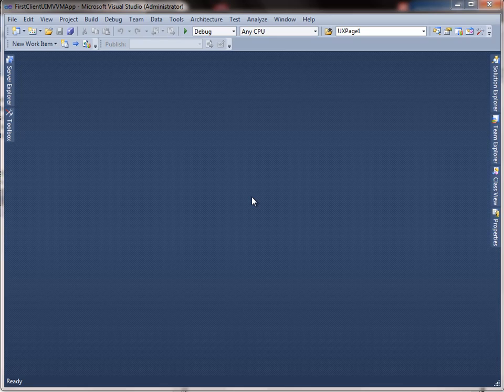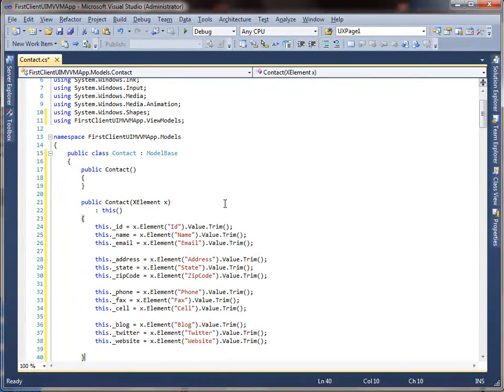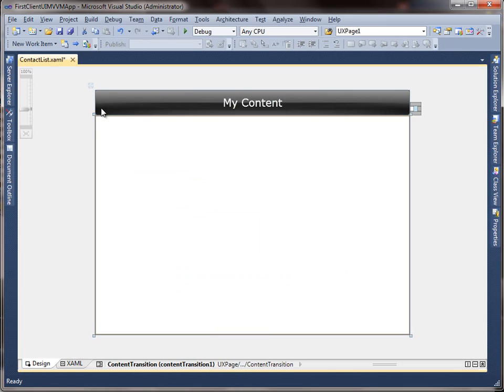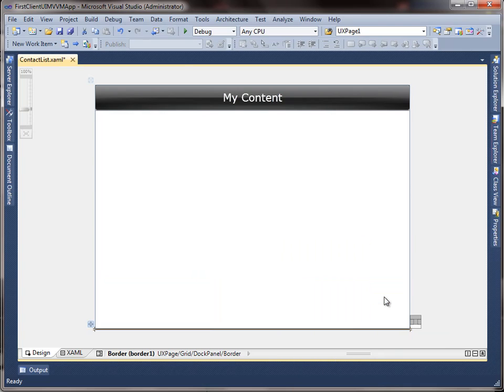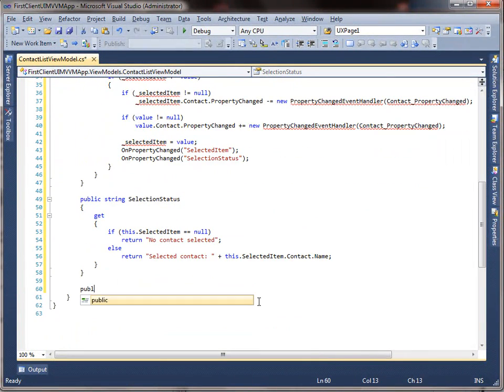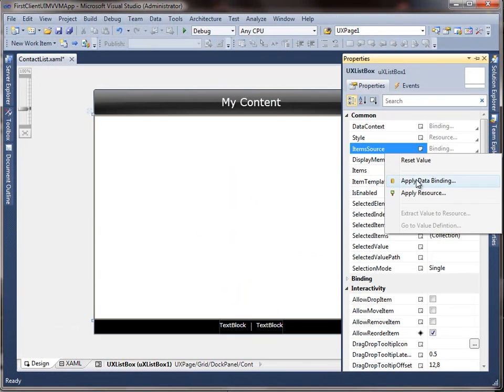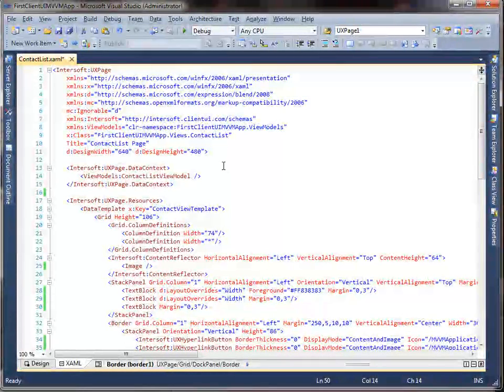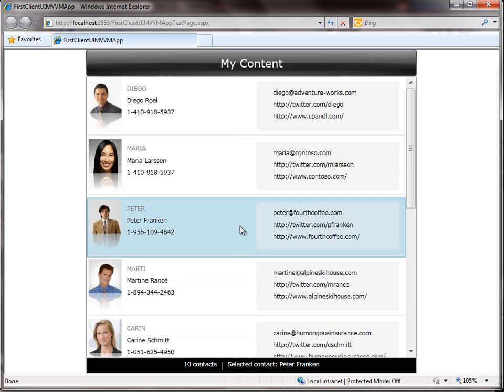Create Your First ClientUI Application Using MVVM Pattern - Part II - Implementation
This video will guide you how to create a contact list business application using MVVM pattern. In the first part, you will learn how to use the project template and add all required resources into it. The second part will guide you how to develop an application with ClientUI using MVVM pattern.